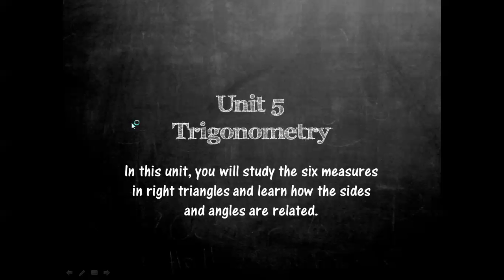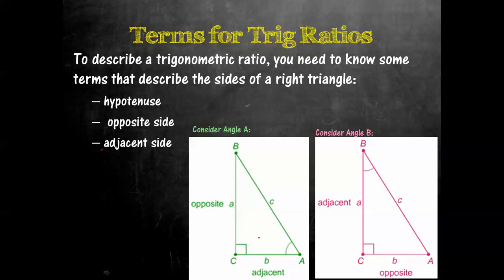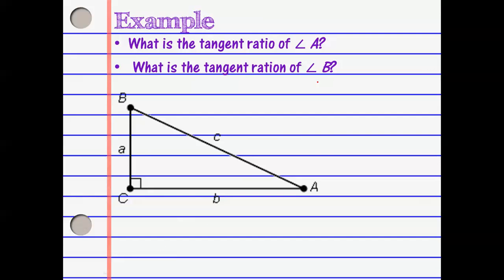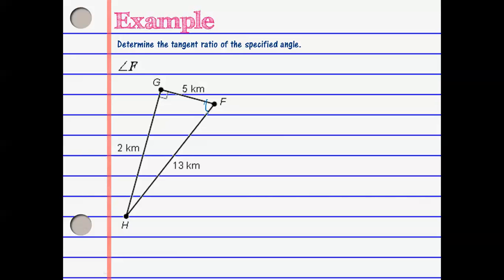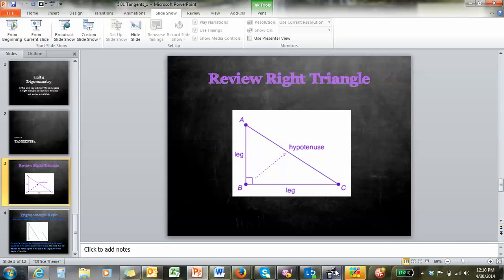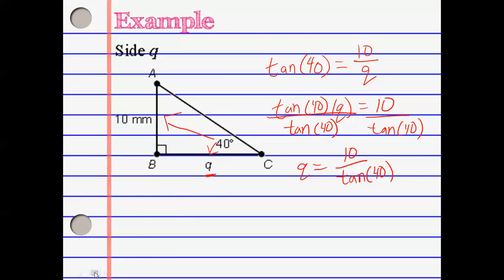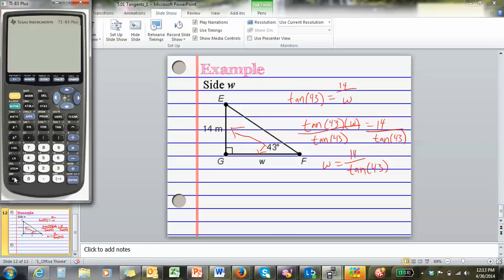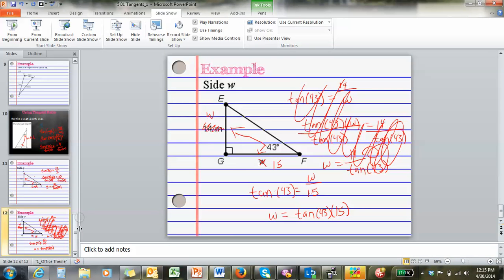5.01 Tangents_1